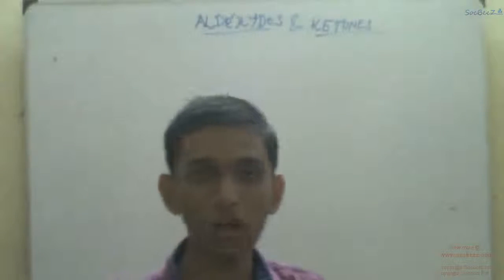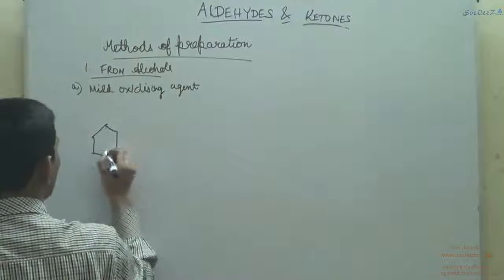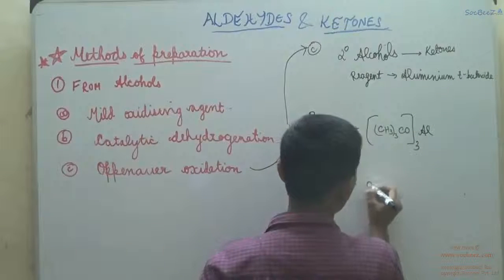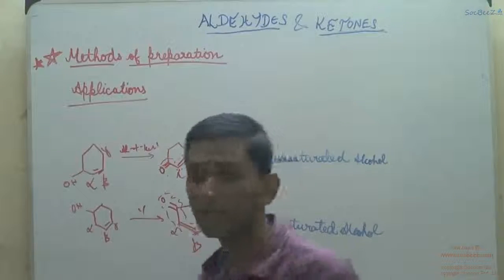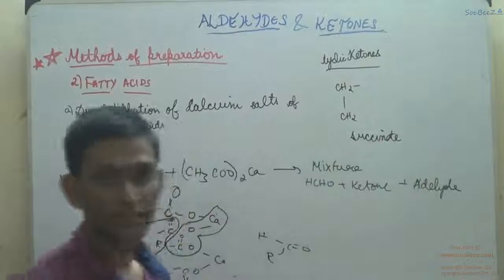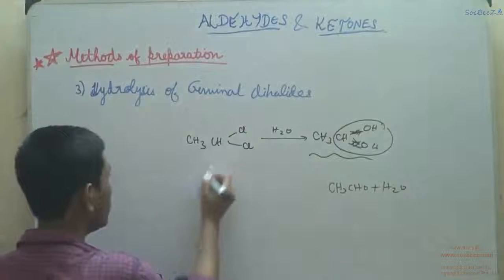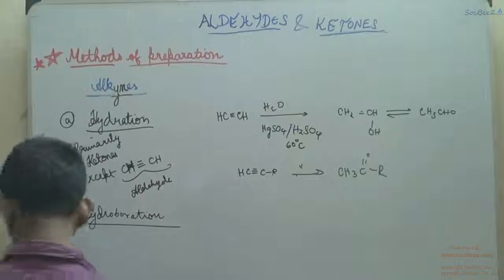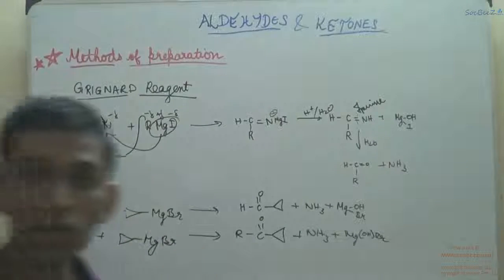Aldehydes and Ketones :P1 : Introduction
Introduction and Methods of preparation